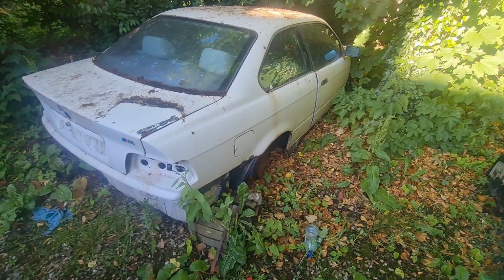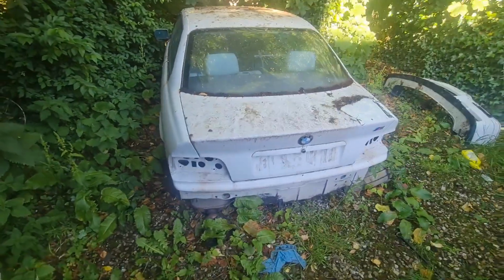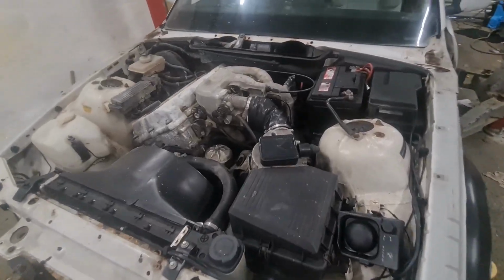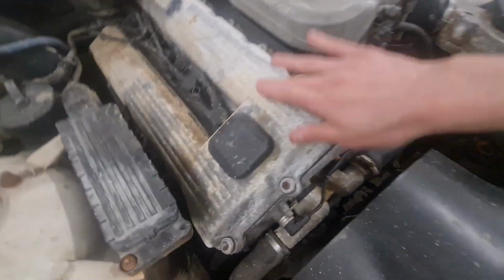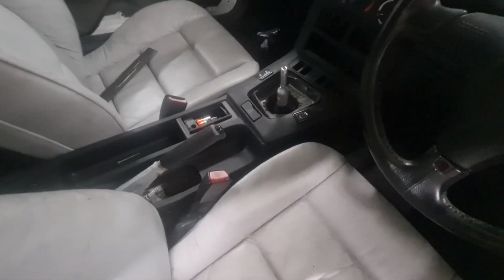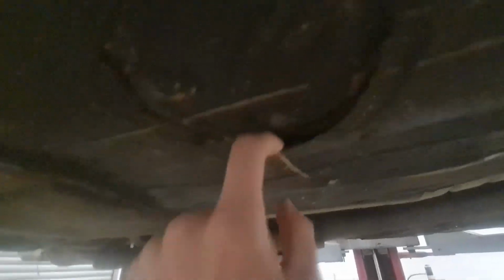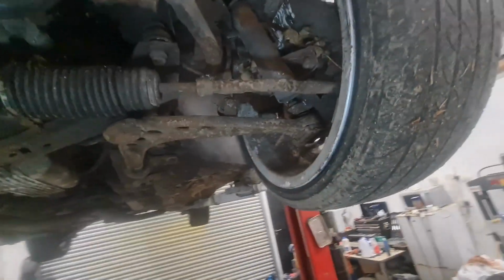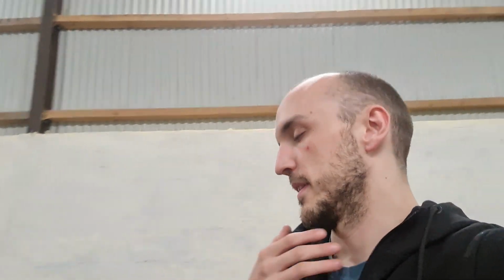Abandoned BMW E36 Rescue - pt1 - assessing the damage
We are getting the E36 back!! in this video we collect my abandoned e36 and clean it to assess the damage the earth growing round it has done!